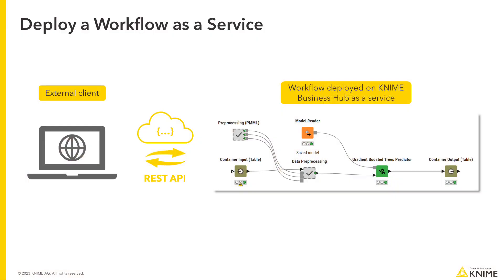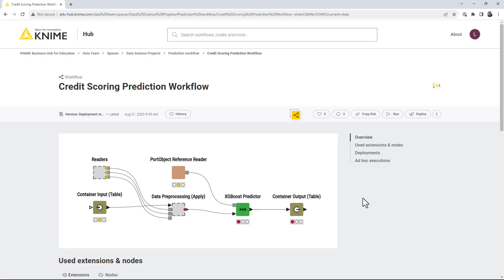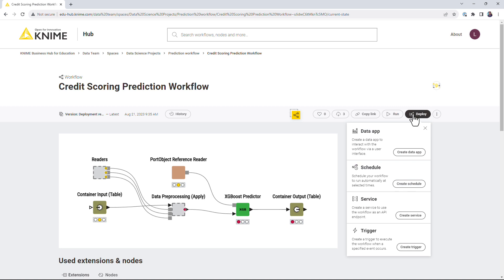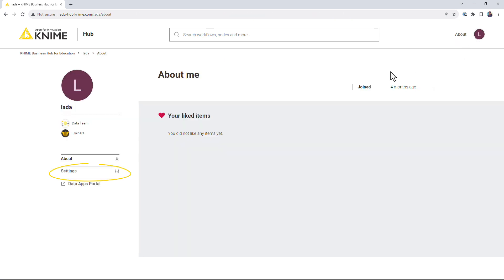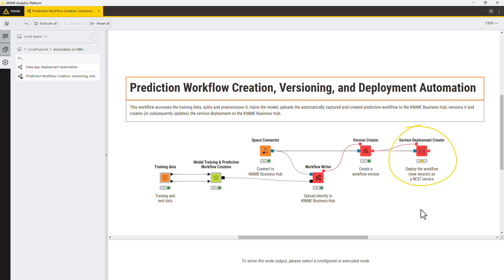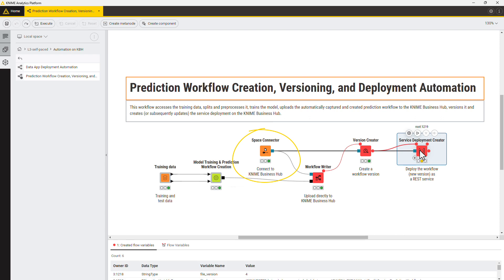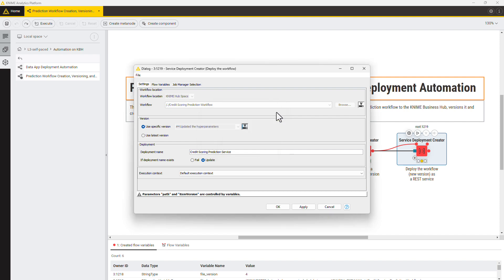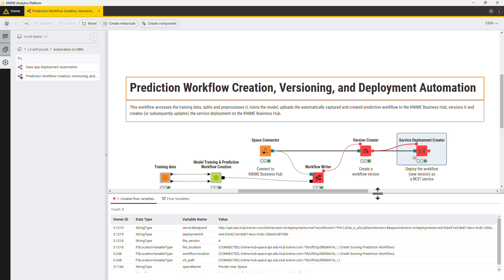Deploy a REST service on KNIME Business Hub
This video demonstrates what a service deployment is and how to deploy a workflow as a service.

The workflow shown in the video can be accessed on the KNIME Community Hub

This video is a part of the KNIME L3-CD Continuous Deployment and MLOps self-paced course. To learn more about it and enroll into the course, click (requires login)